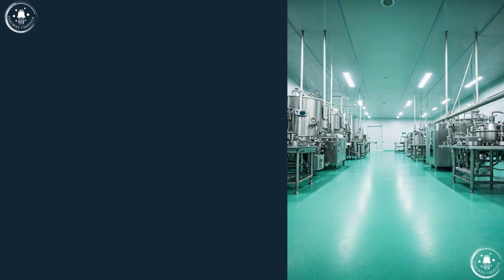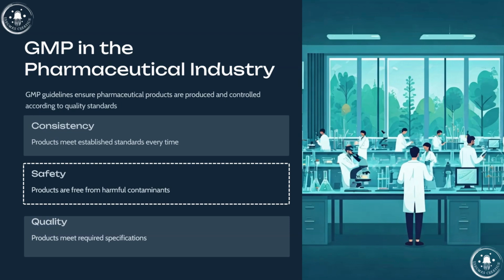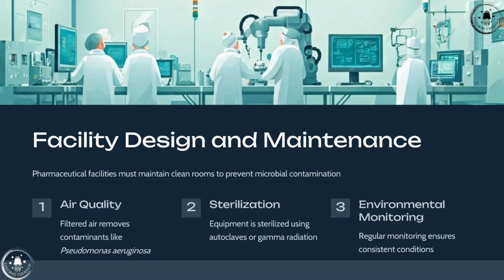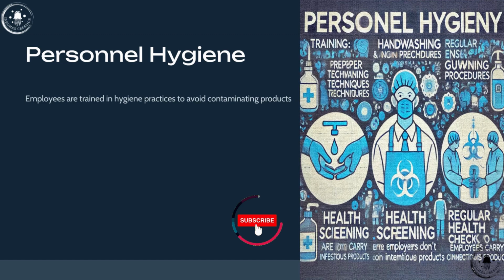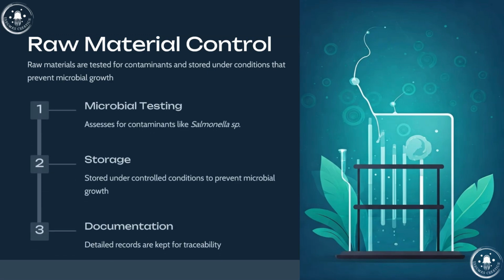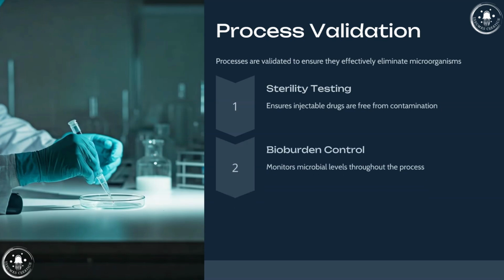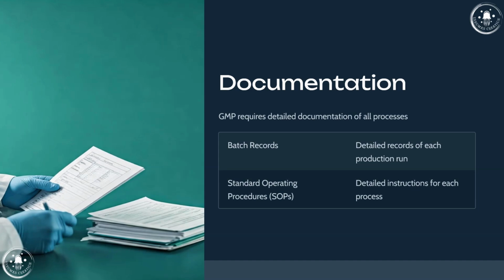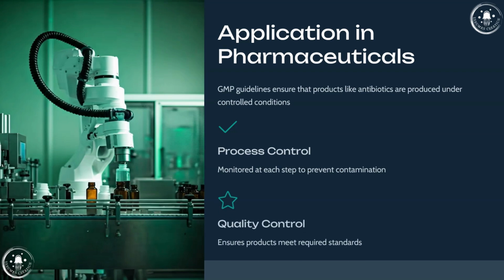Good Manufacturing Practices Explained: Ensuring Quality & Safety in the Pharmaceutical Industry 🚀💊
🔬 Ever wonder how your medicines are made? Quality and safety are top priorities in the pharmaceutical world, and that's where Good Manufacturing Practices (GMP) come in!

In this video, we’ll break down everything you need to know about GMP and how it helps ensure the medicines you take are safe, effective, and high-quality. From strict regulations to hygiene protocols and cutting-edge technology, GMP covers every step of the manufacturing process.

✅ Learn about:

What GMP is and why it’s crucial for the pharmaceutical industry
The key components of GMP: sanitation, equipment, personnel, and documentation
How GMP protects patients and ensures product consistency
Real-world examples of how GMP is applied in modern pharma production

✨ Whether you're a student, professional, or simply curious about how the drugs we rely on every day are made safely, this is a must-watch! Let’s explore how GMP standards ensure that pharmaceutical companies deliver nothing but the best.

⏱️ Chapters and Key moments ⏱️ :
00:00  |  Intro
00:29  |  GMP in the Pharmaceutical Industry
00:57  |  Facility Design and Maintenance
01:45  |  Personnel Hygiene
02:10  |  Raw Material Control
02:33  |  Process Validation
03:03  |  Documentation
03:29  |  Application in Pharmaceuticals
04:29  |  Thanks Note